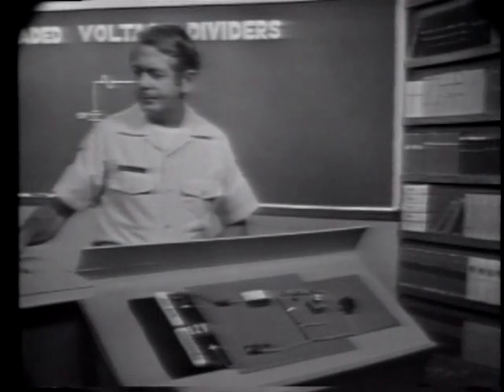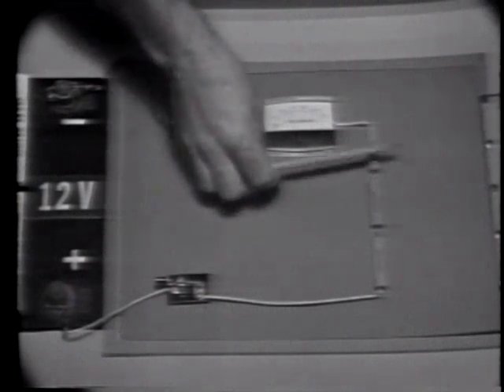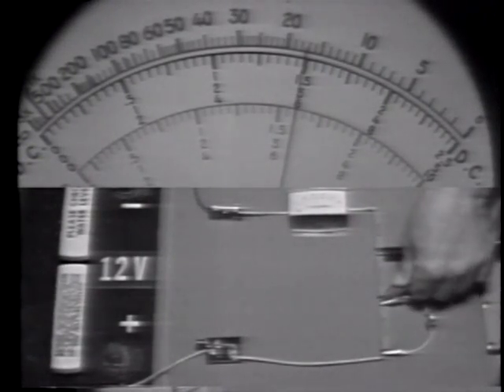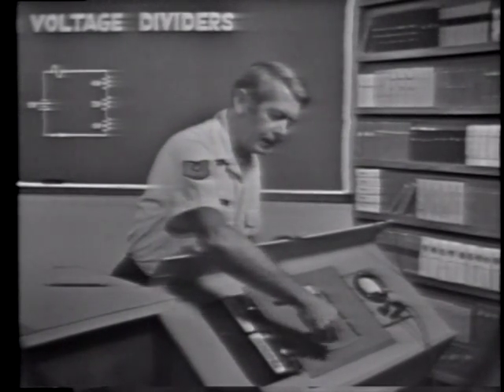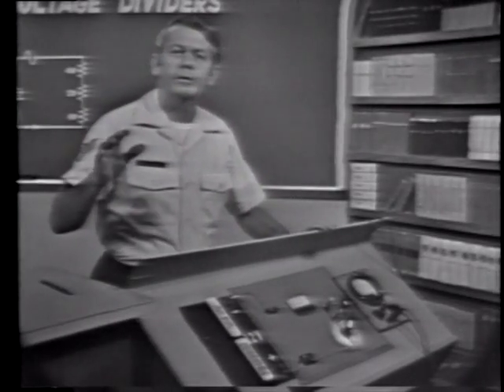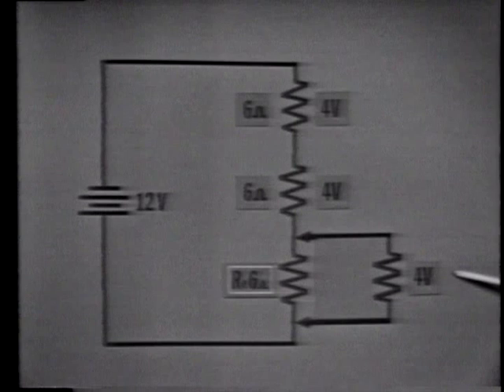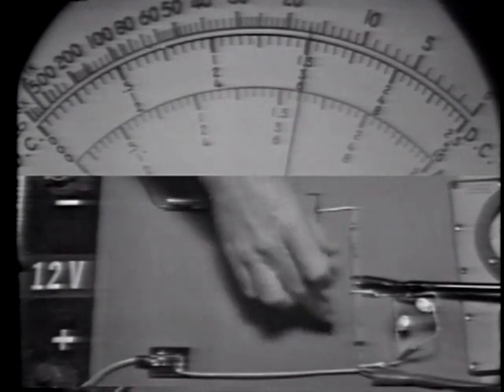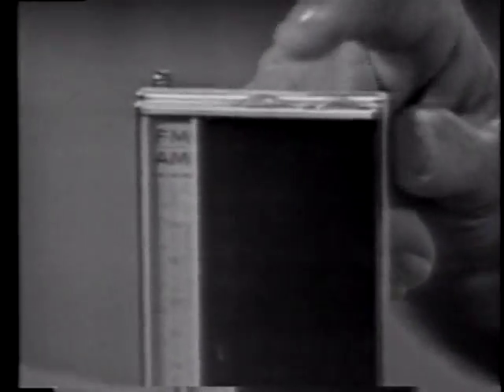LOADED VOLTAGE DIVIDERS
LOADED VOLTAGE DIVIDERS - Department of Defense 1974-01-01 - DOD PIN 39981 - DEMONSTRATES THE EFFECT ON RESISTANCE, CURRENT, AND THE VOLTAGE AT VARIOUS POINTS, WHEN A LOAD IS PLACED ON A VOLTAGE DIVIDER CIRCUIT.